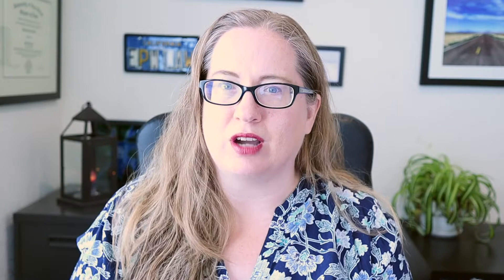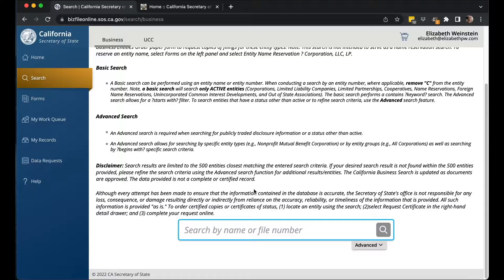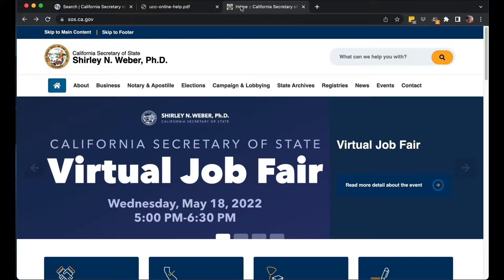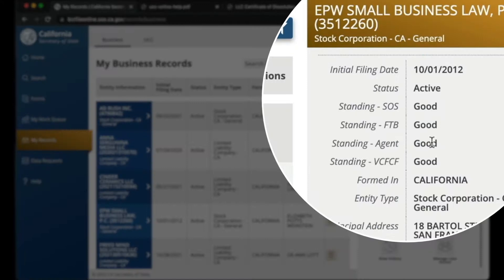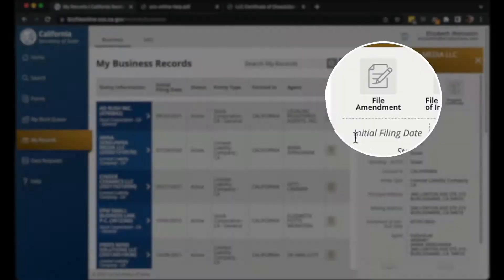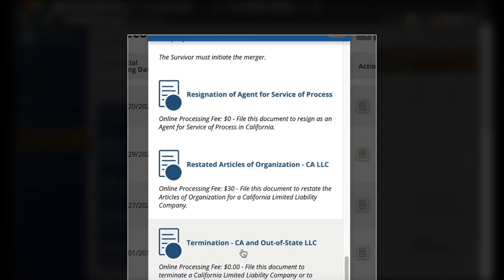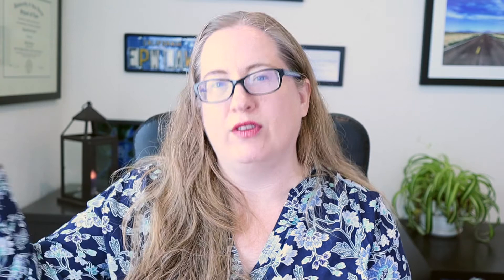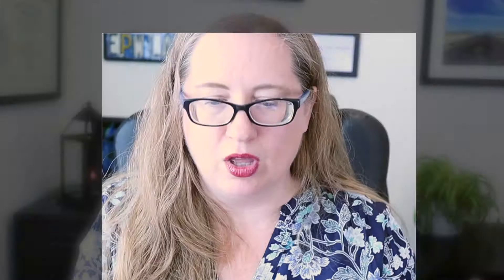How to Terminate a California LLC by New BizFile System or Mail | how to close your CA LLC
Do you want to terminate your California Limited Liability Company (LLC)? In this video I share how to cancel or close your LLC, including how to get access to your file, confirm your LLC is eligible to be shut down, and how to do the filing via BizFile or PDF/mail.